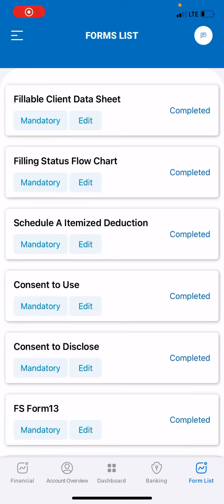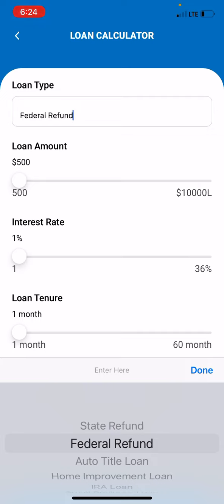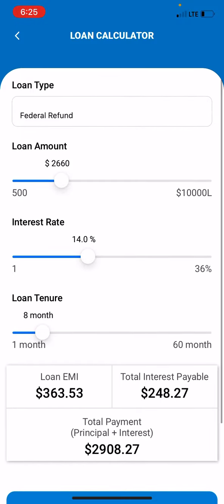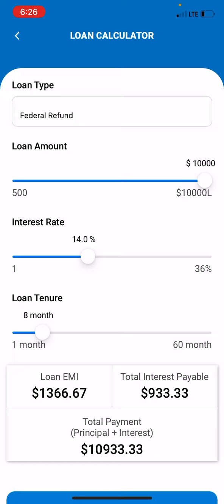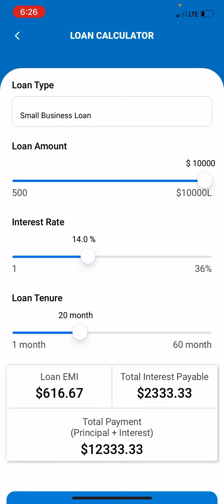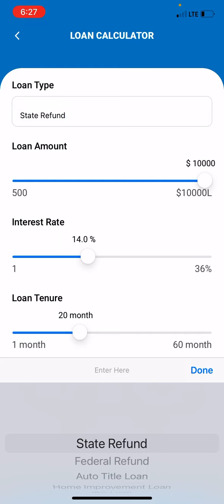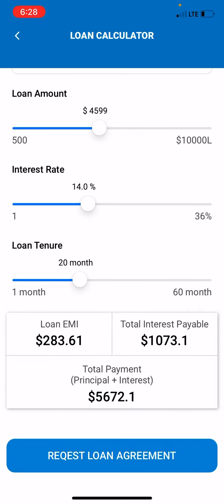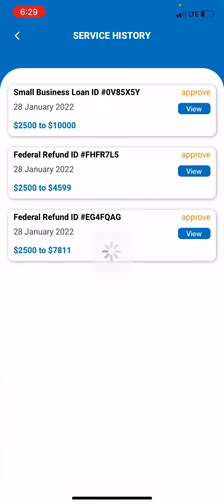Welcome to the ultimate tax-filing app, your one-stop destination for all your financial needs!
Everything you need for your financial journey

Simplify tax-filing and more

With our all-in-one tax-filing app, you can effortlessly file your personal and business taxes with ease. Say goodbye to confusing paperwork and let our intuitive platform guide you through the process.

Banking made convenient

Manage your finances seamlessly with our comprehensive banking services. From checking accounts to savings accounts, we have everything you need to stay on top of your money.

Get the perfect mortgage loan

Looking for a new home? Our trusted mortgage loan services will help you find the perfect financing option that fits your needs. With competitive rates and personalized assistance, we make homeownership dreams come true.

Fuel your business with our loans

Whether you're starting a new venture or expanding your current business, our business loan solutions are designed to help you succeed. With flexible terms and competitive rates, we provide the financial support you need to grow.